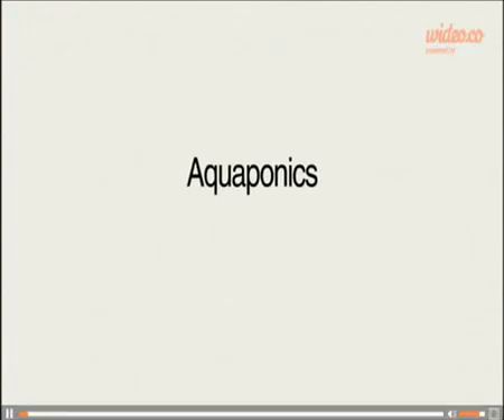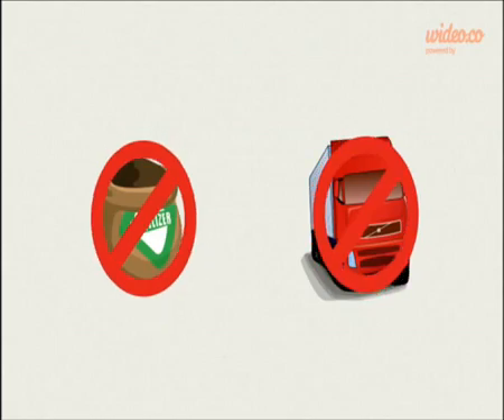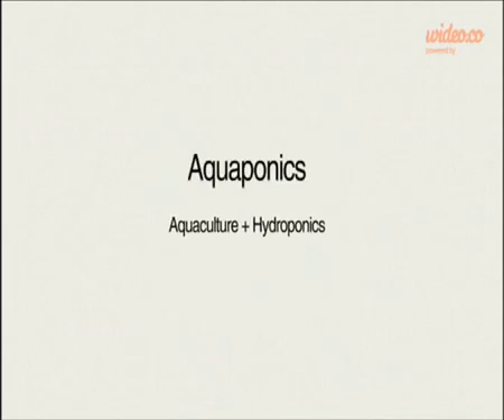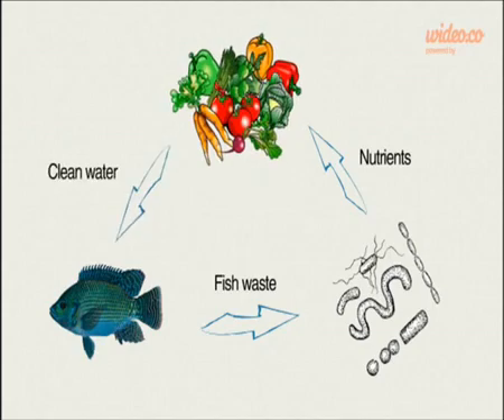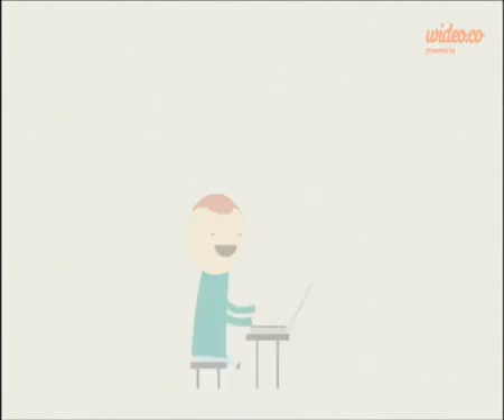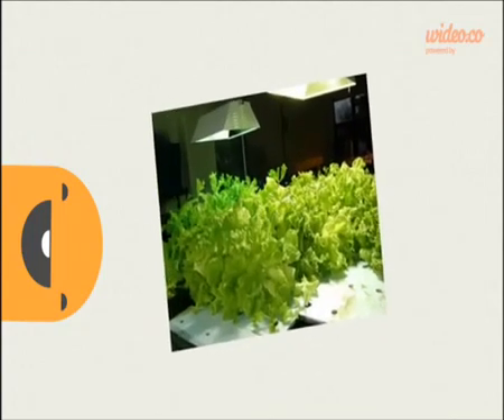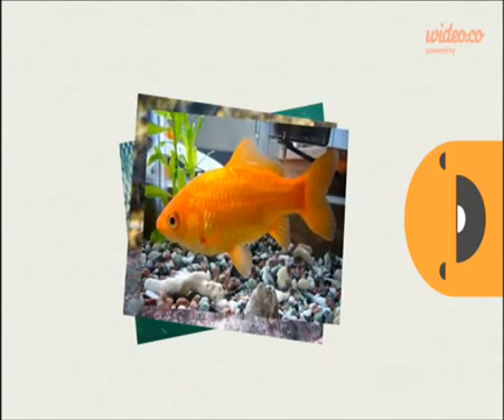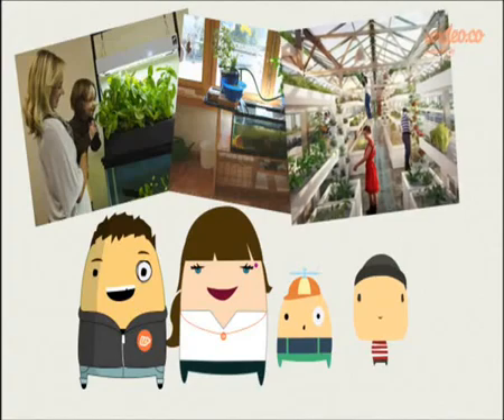What is Aquaponics?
This video is a short animated introduction to Aquaponics, heavily influenced by the "What is Bitcoin" video style.

This video was done for the University Contest CAP (Concurso Universitário CAP), under the theme: "Aquaponics: a new approach to fresh products". Made by Henrique Sánchez, with support from Filipa Capela and supervision of professor Pedro Santos Coelho, from the Faculty of Sciences and Technologies, of the New University of Lisbon (Faculdade de Ciências e Tecnologias da Universidade Nova de Lisboa; FCT-UNL)

Video done with wideo.co and windows movie maker 2.6.